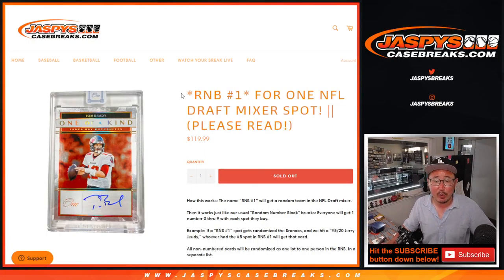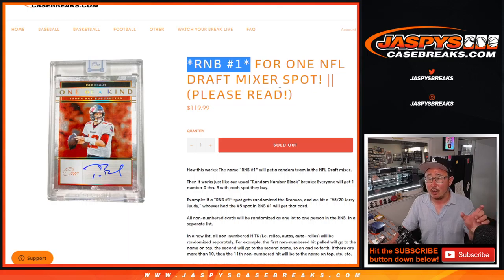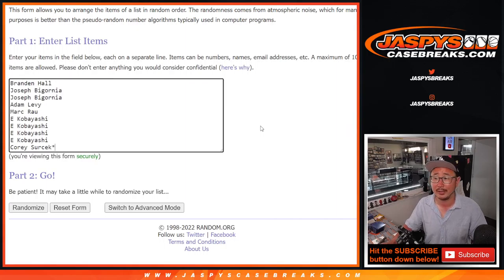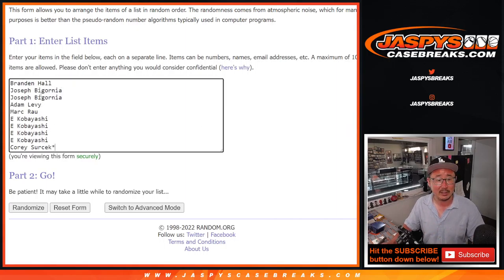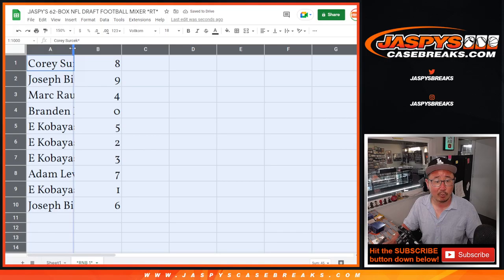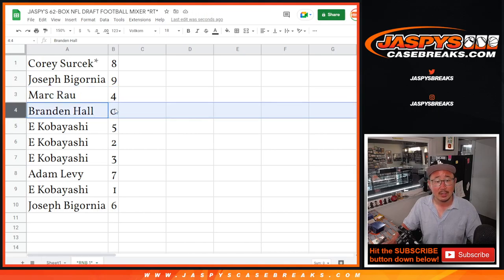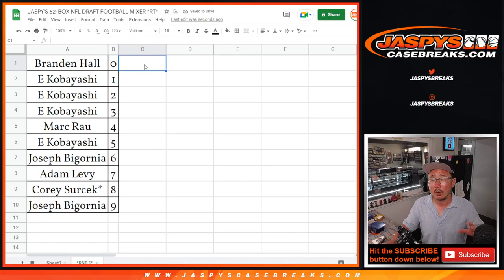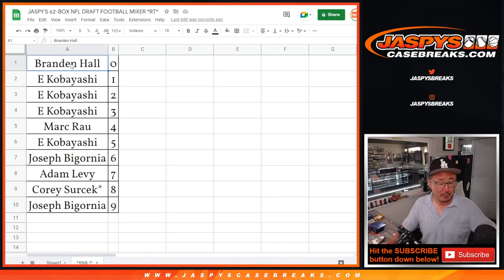M, 04.25.22 ~ *RNB #1* FOR ONE NFL DRAFT MIXER SPOT!